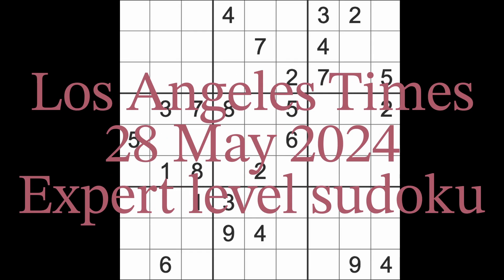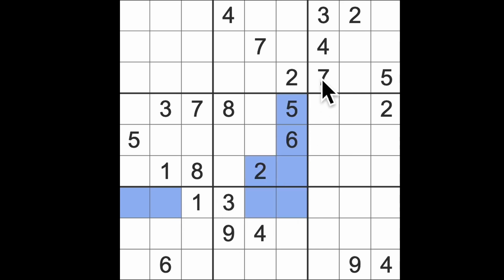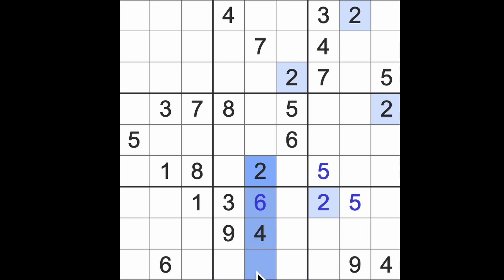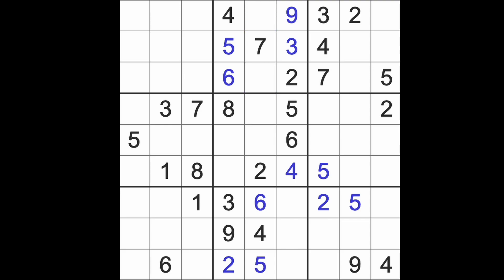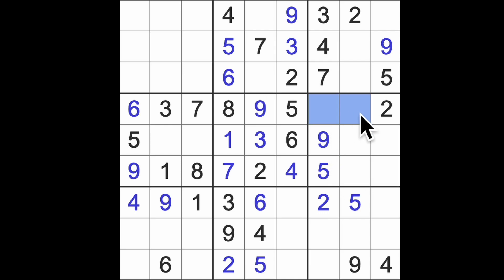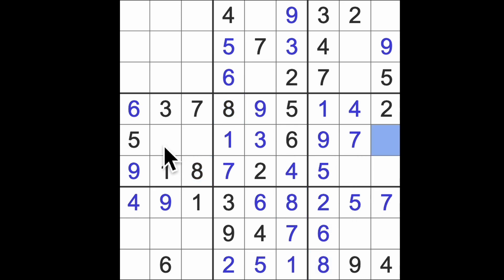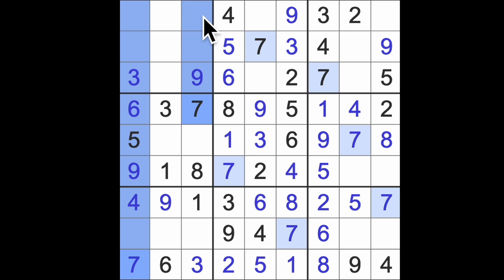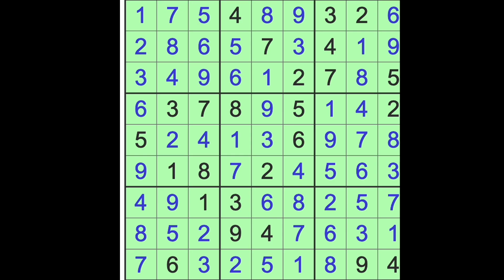Sudoku solution – Los Angeles Times 28 May 2024 Expert level